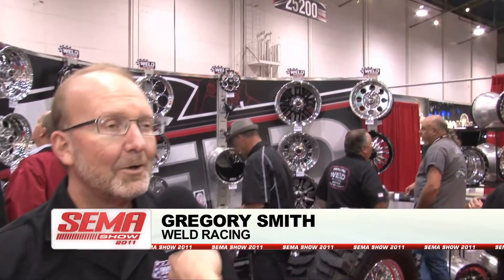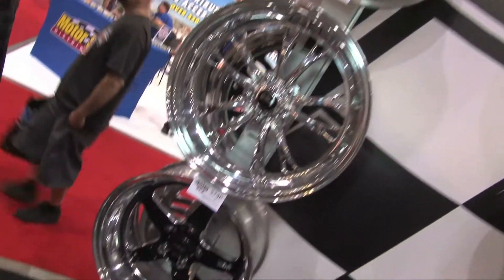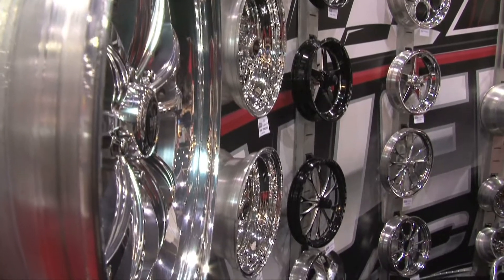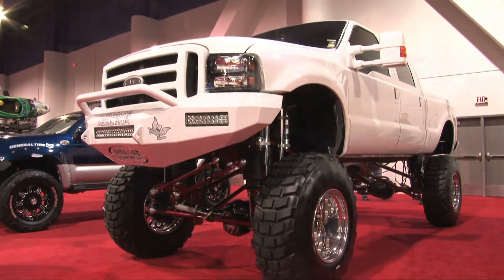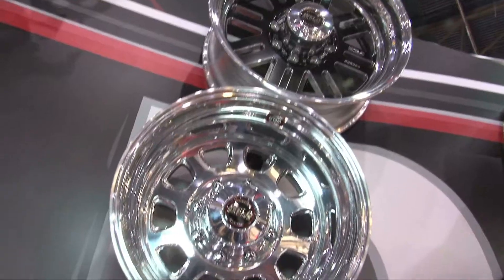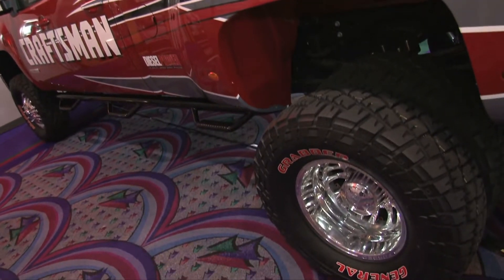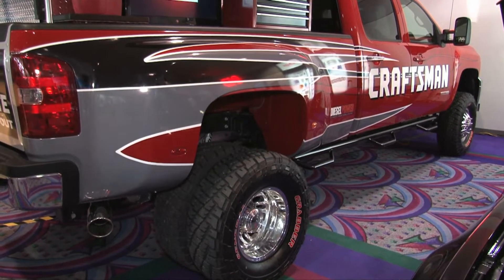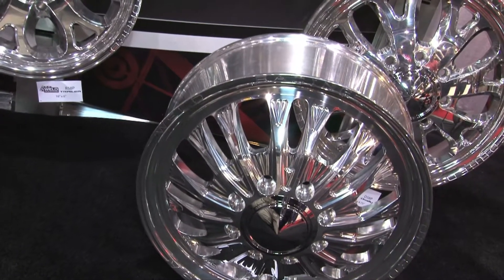Weld Racing's all-new Truck, Trailer & Dually Wheels - SEMA 2011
We stopped by the Weld Racing booth at SEMA 2011 to check out their new line of truck and dually wheels on the craftsman tools truck. Weld Racing is known for the finest street and drag racing wheels in the industry - but they aren't stopping there. We learned about their new products with Gregory Smith, who showed us their new truck wheels, wheels for race trailers, and even wheels for Dually's.